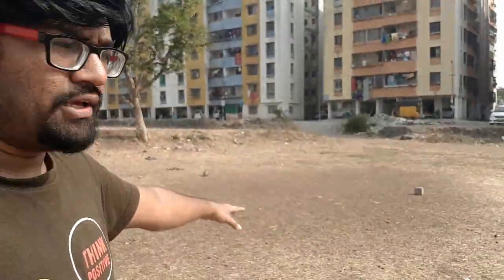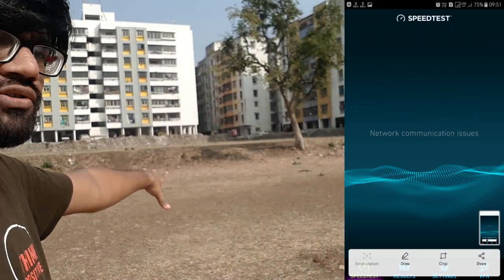Jio Vlog #1 | Haunted Place where jio vanishes !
Google Tez. Make your 1st payment n get ₹51!

Watch the video if you find it useful do this 👇🏼
【 Share✳ the video link  so others can be benefited】
TekInfo Marathi